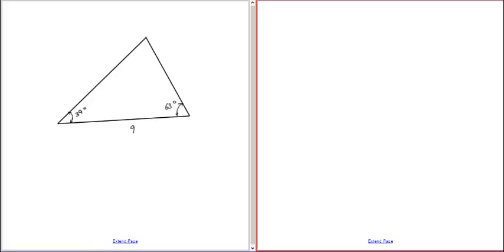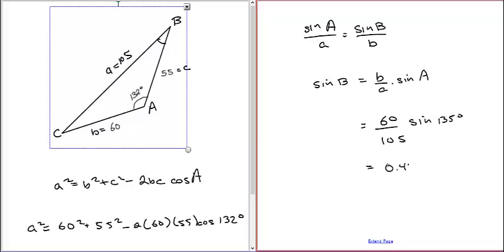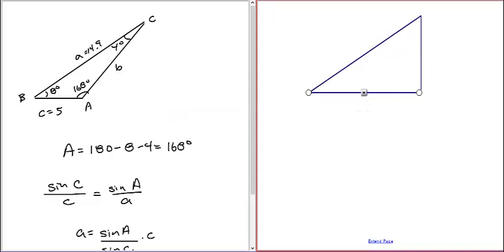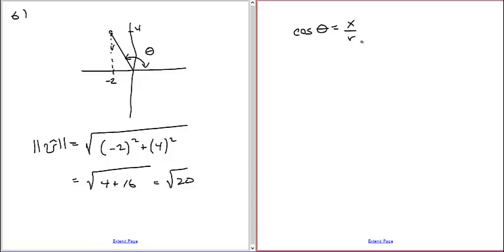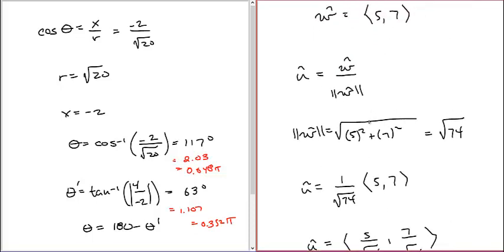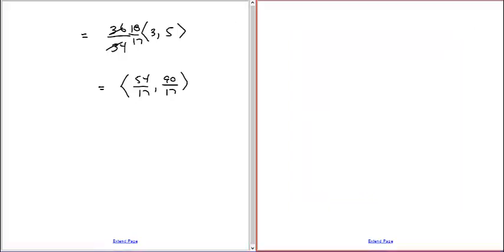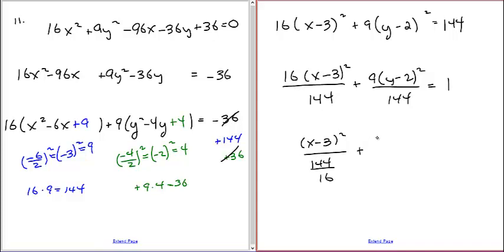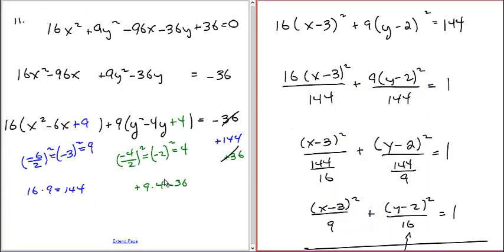Spring 2019 MTH 162 Test 3 Solution Video